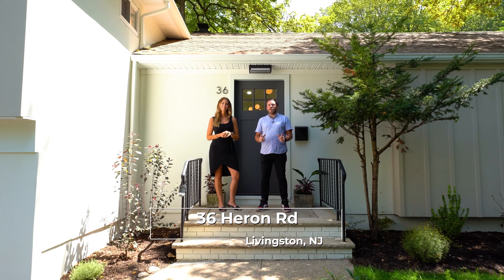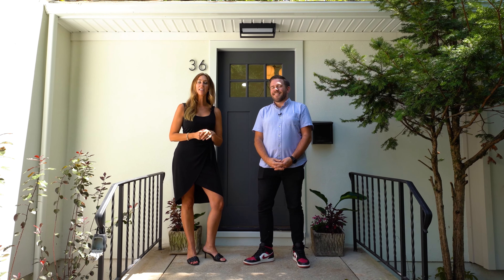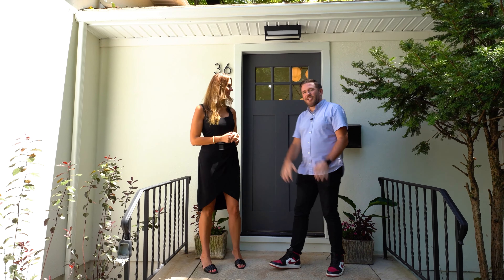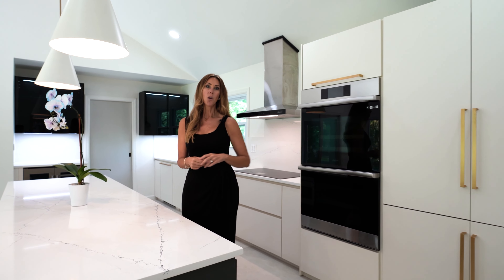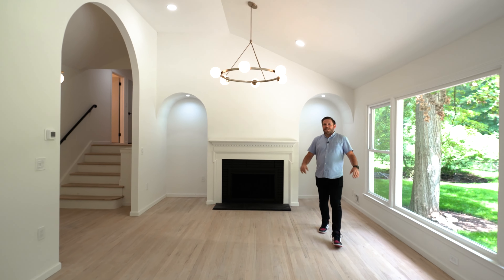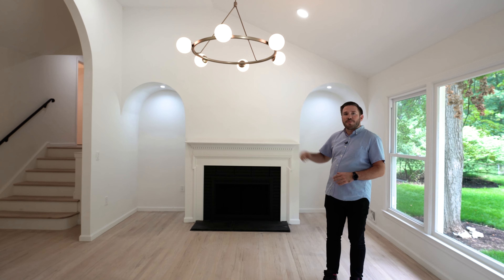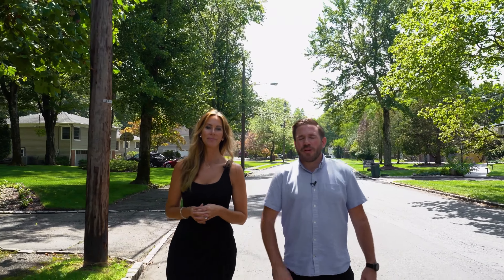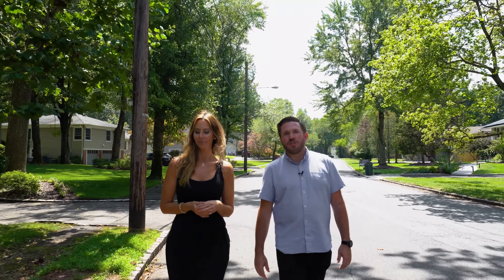36 Heron Rd - Luxury Listing in Livingston, NJ!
Nestled within the quiet, tree-lined streets of Livingston, discover the epitome of refined living at 36 Heron Road. This exquisite residence, expertly renovated to the highest standards, marries opulence with tranquility, offering an unparalleled lifestyle in a coveted location. Step through the grand entrance & be enveloped by the seamless fusion of modern elegance & classic charm. Every corner of this home exudes luxury, from the gleaming hardwood floors to the designer light fixtures that adorn the ceilings. The heart of the home, the chef's dream kitchen, boasts custom cabinetry & state-of-the-art Dacor appliances, including an induction cooktop that redefines culinary possibilities. Entertain with style & grace in the spacious open-concept space with views from all angles out to the backyard. The allure of this home extends beyond its walls too - situated on an expansive property, the home is enveloped by lush landscapes that provide a sense of natural seclusion. Unwind on the patio, with both the babbling brook & wooded property behind the home serving as the perfect backdrop for a relaxing afternoon. While tranquility reigns supreme, this home doesn't compromise on convenience. It offers swift access to all the vibrant offerings of Livingston & its surrounding towns. For those who commute to the bustling heart of New York City, the short commute is a testament to the balance this location strikes between urban & suburban living.